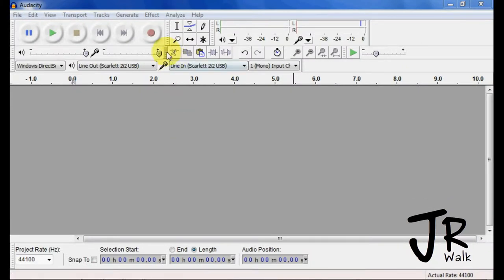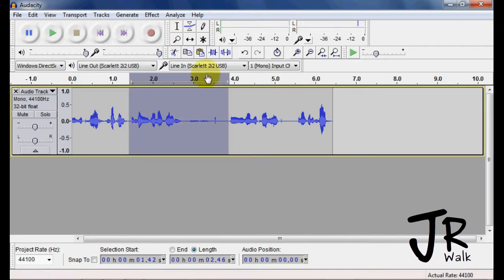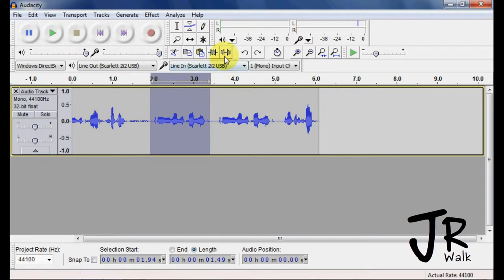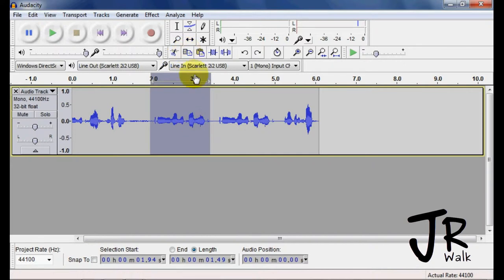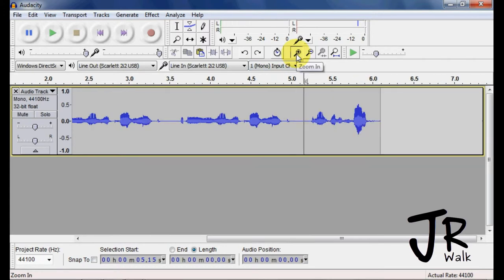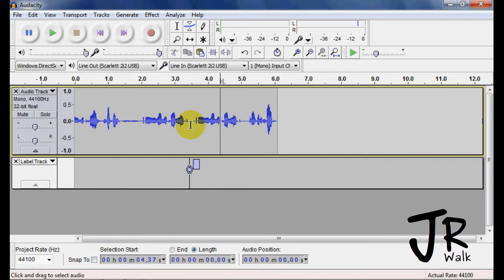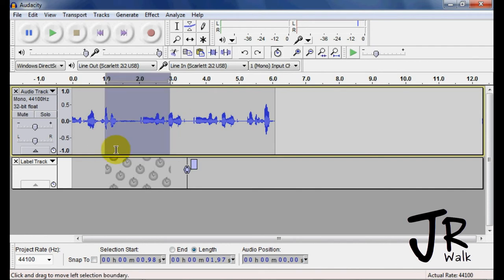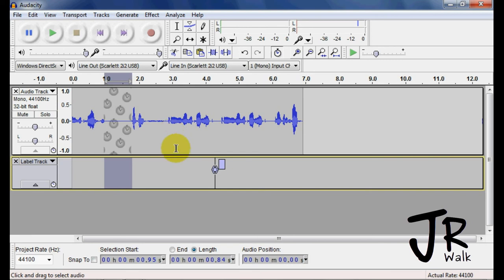02-08 Audacity's Edit Toolbar (JRWalk)